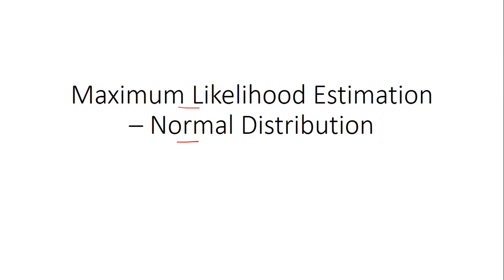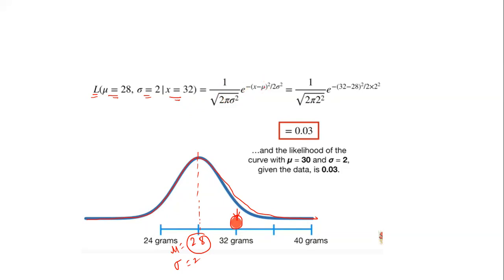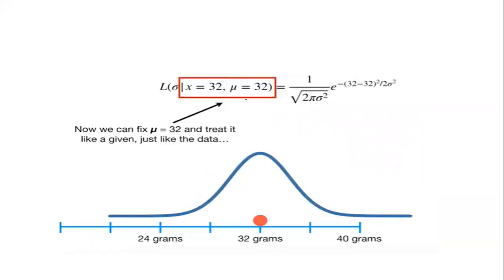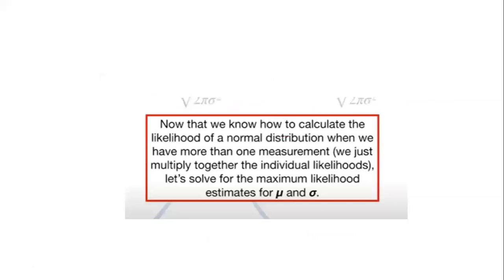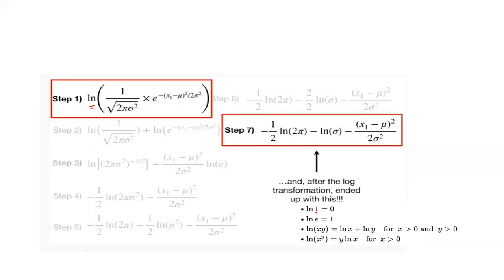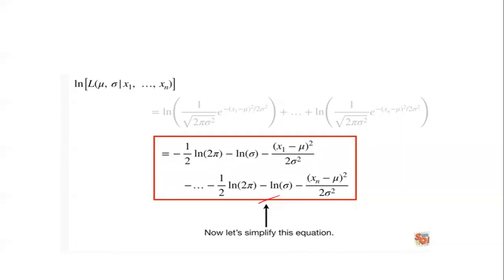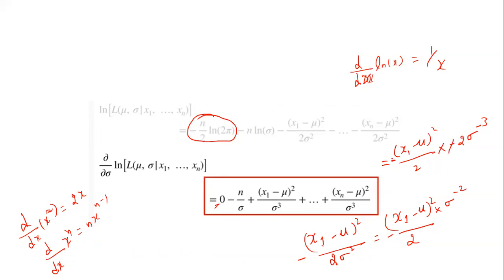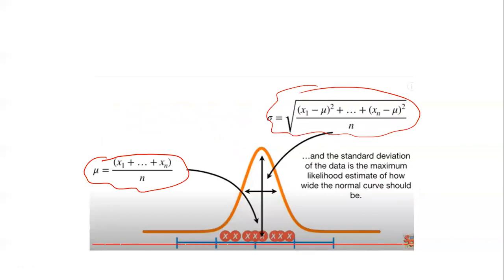AI Lecture 40